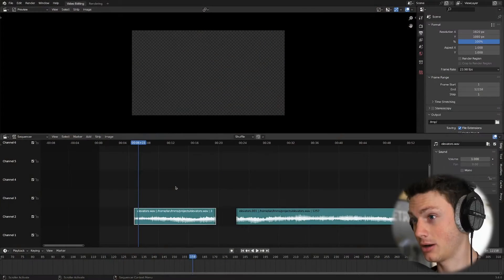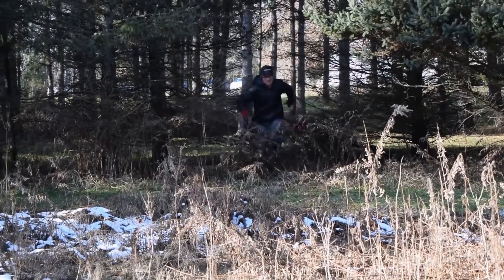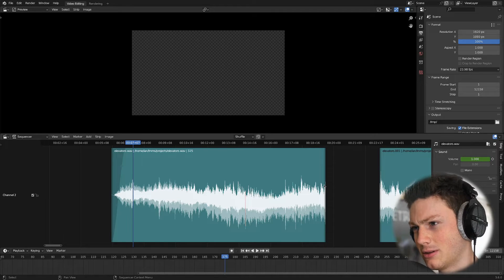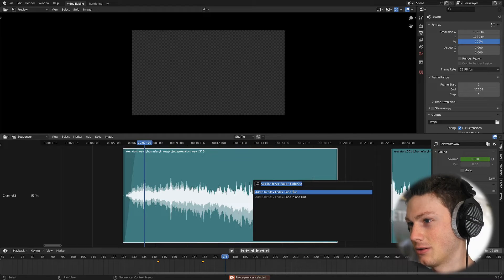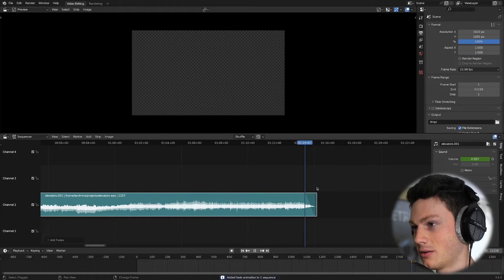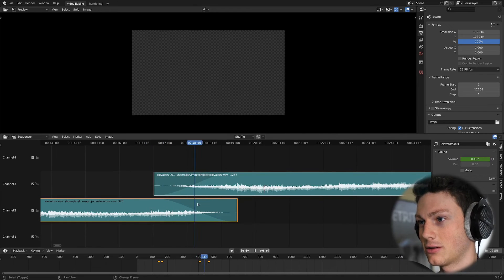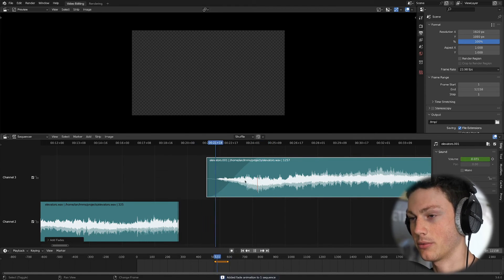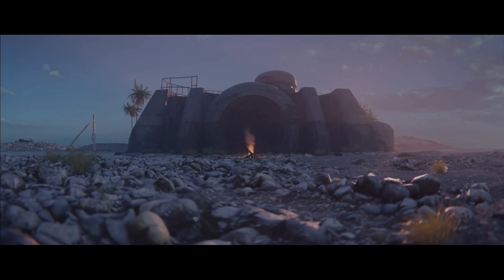Video editing in blender: FAST audio fading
It took me a very long time to figure out that blender's video sequence editor has tools for fading audio it and out... these tools are gonna change the game when it comes to quick audio editing.

00:00 The old way
00:36 The discovery
02:13 The new way
02:59 I am speed